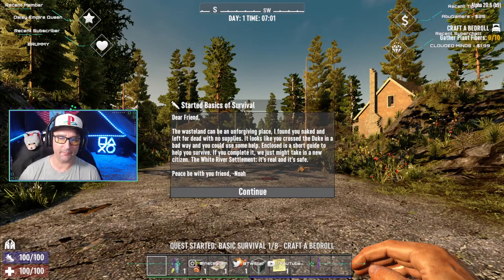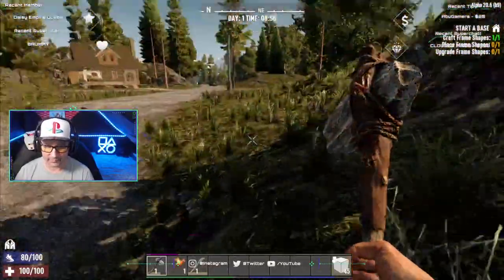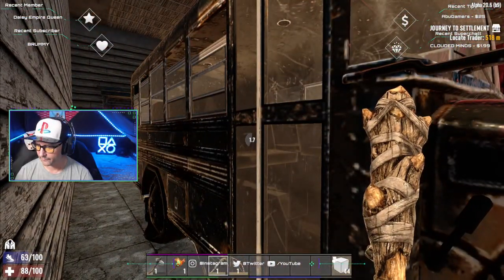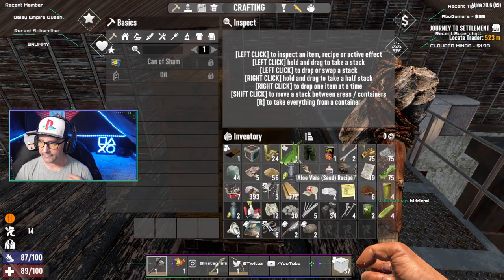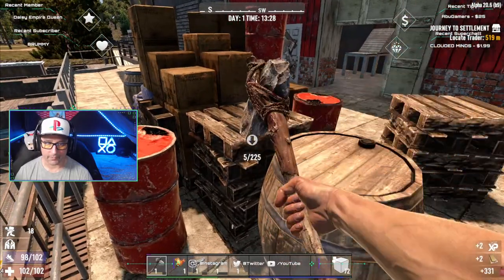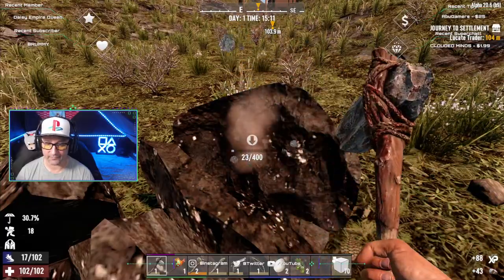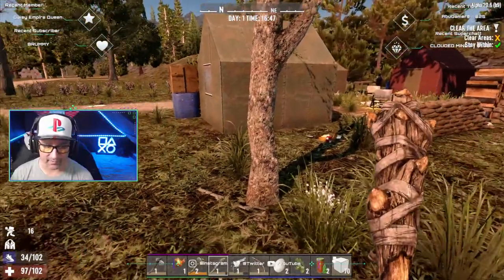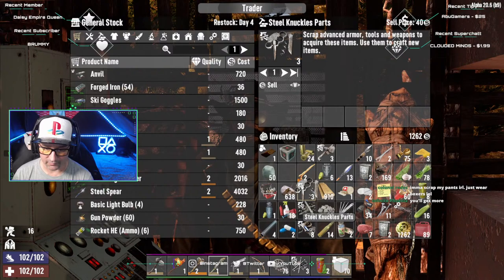7 Days To Die PC Walkthrough Gameplay Part 1 - (FULL GAME)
7 Days To Die PC Walkthrough Gameplay Part 1 - (FULL GAME) Includes a review, of this 7 days to die PC game, This Walkthrough Gameplay will cover all starting missions and Full Gameplay and All Missions For 7 days to die on PC. 7 Days to Die is an early access survival horror video game set in an open world developed by The Fun Pimps. It was released through Early Access on Steam for Microsoft Windows and Mac OS X on December 13, 2013, and for Linux on November 22, 2014. Versions for the PlayStation 4 and Xbox One were released in 2016 through Telltale Publishing, but are no longer being developed.

If You would like to help Support the Channel, and make it possible for me to continue Creating Gaming Related Videos for you guys,  you can do it below, Thank You Very Much Anything is GREATLY APPRECIATED!
NOTE: DONATIONS ARE NOT NECESSARY,  BUT ARE GREATLY APPRECIATED, Any & all Donations go towards the quality of the Channel, Equipment Etc..

MAY GET COMMISSION FROM CERTAIN IN-GAME PURCHASES.
EPIC GAMES CREATOR CODE: KEIFFY75-GAMES

PS5 CONTROLLER
PLAYSTATION 5
MICROPHONE / BLUE YETI CASTER W / COMPASS BOOM ARM